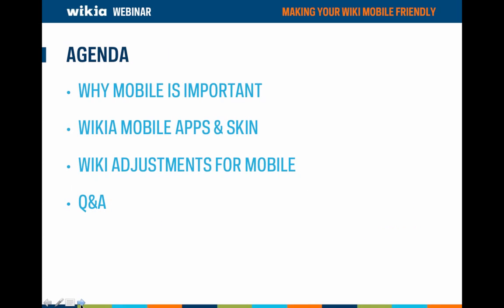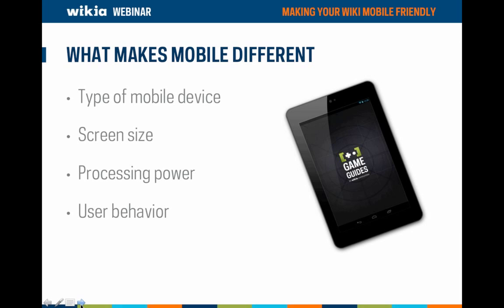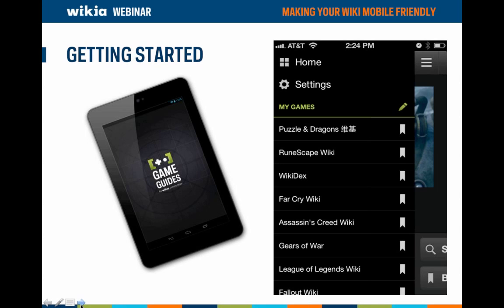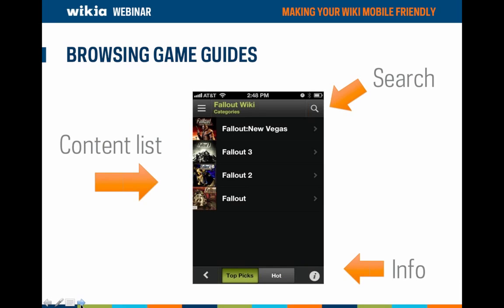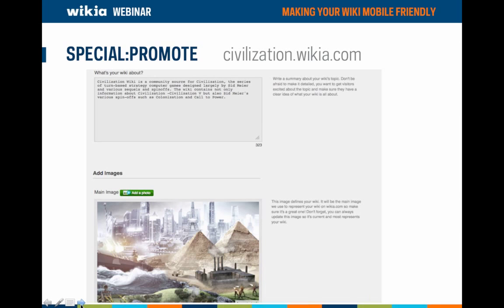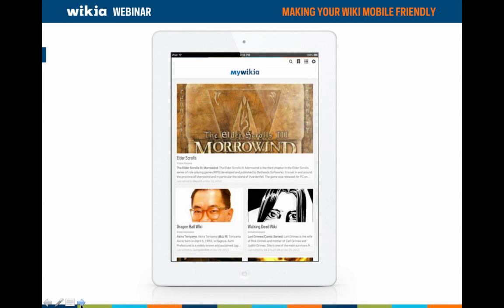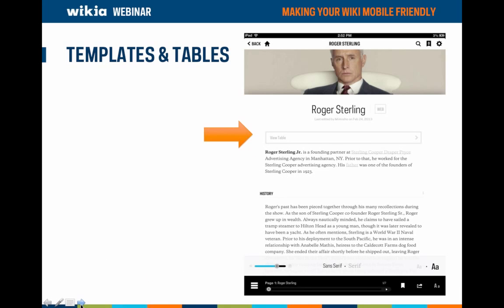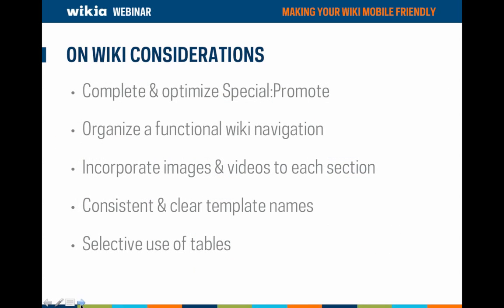Wikia Mobile Apps & Skin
Mobile devices are becoming more and more a major way of how the world views your wiki. But is your wiki optimized to look good on a mobile device? This webinar overviews the Wikia Game Guides 2.0 app, the My Wikia iPad app and the Wikia Mobile Skin. Learn tips on how to modify your wiki to look great on all platforms!